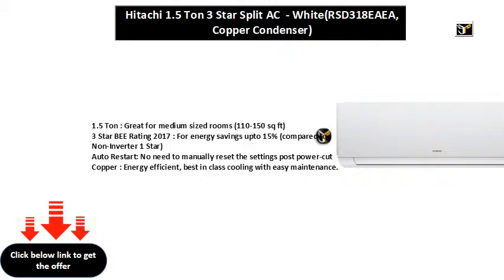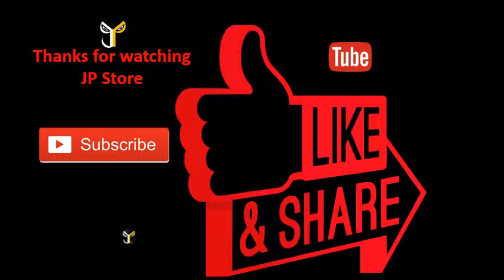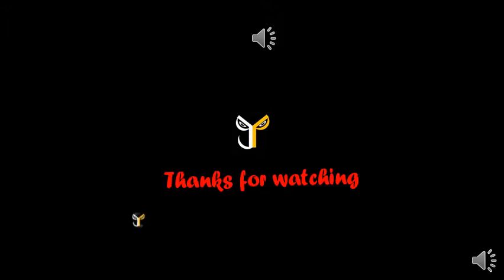Hitachi 1.5 Ton 3 Star Split AC - White(RSD318EAEA, Copper Condenser)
1.5 Ton : Great for medium sized rooms (110-150 sq ft)
3 Star BEE Rating 2017 : For energy savings upto 15% (compared to Non-Inverter 1 Star)